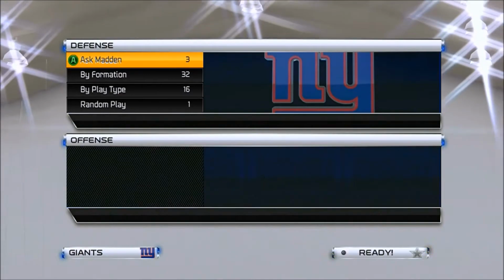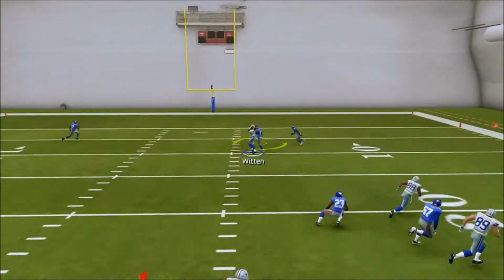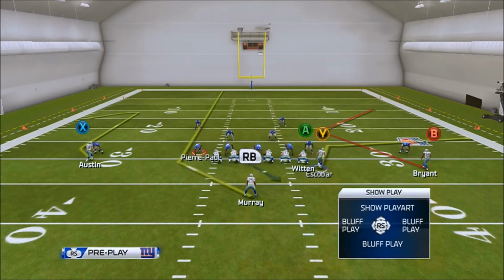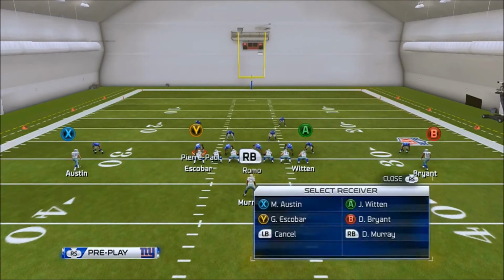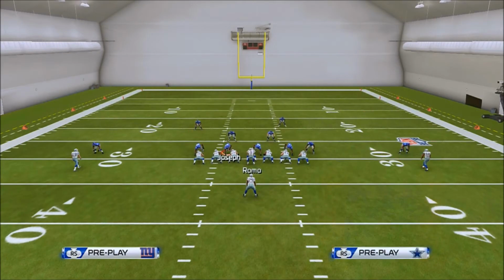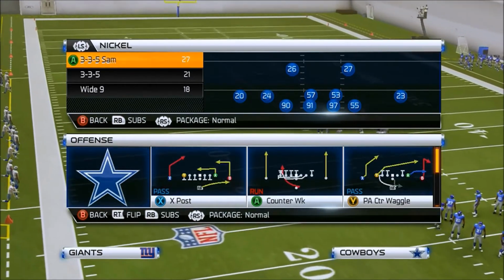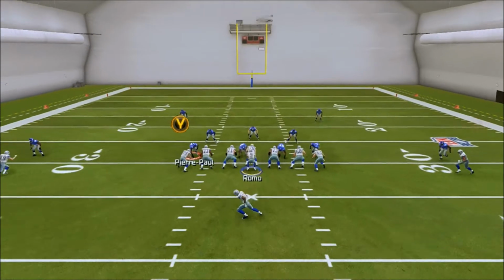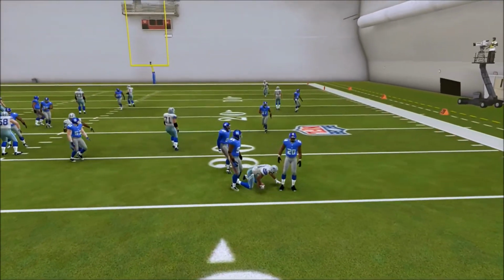Madden 25 Offensive Mini Scheme| Jacksonville Playbook| Single Back Ace Formation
This is a Madden 25 Offensive Mini Scheme from the Jacksonville Playbook. The formation is Single Back Ace.